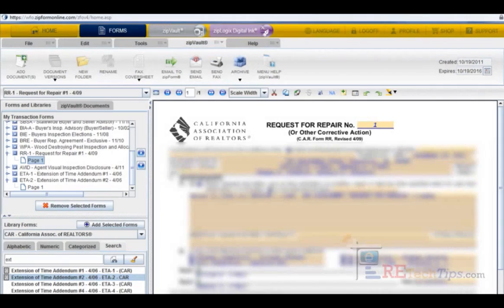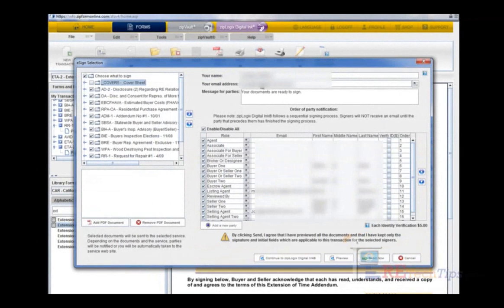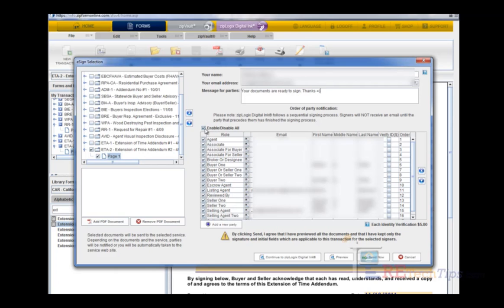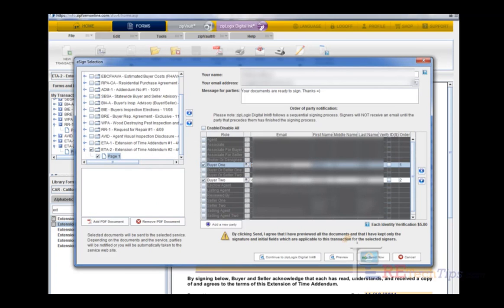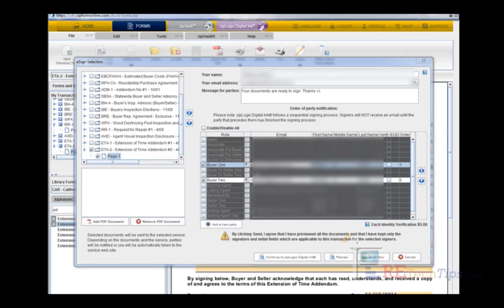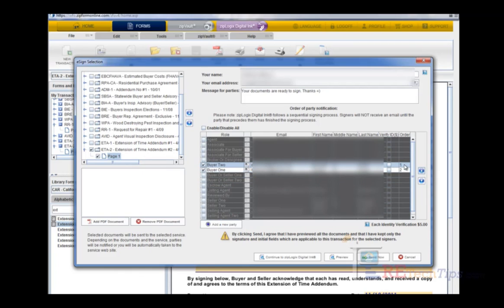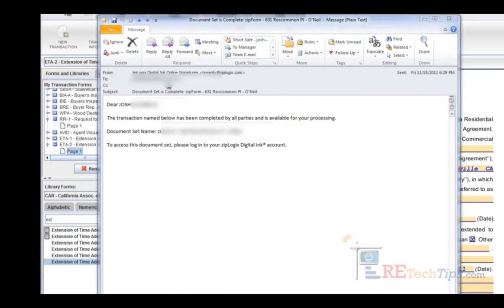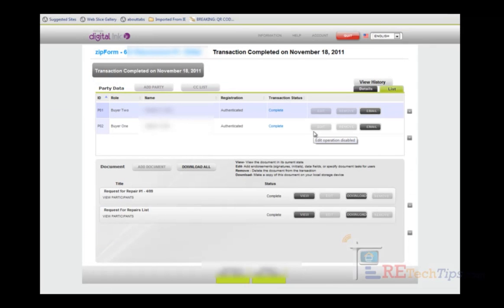Digital Signature using ZipForms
- We show you how to send a ZipForms document to be digitally signed using zipLogix Digital Ink.